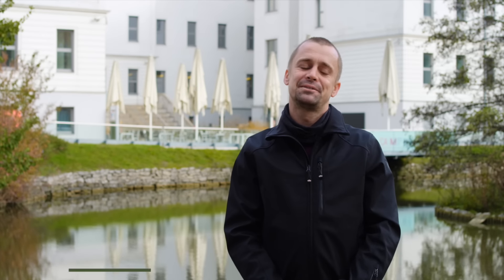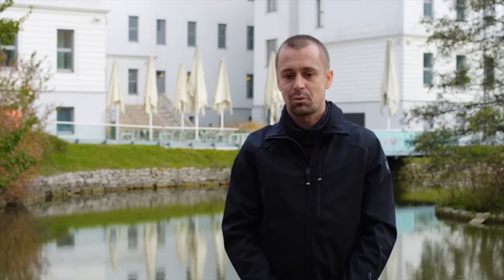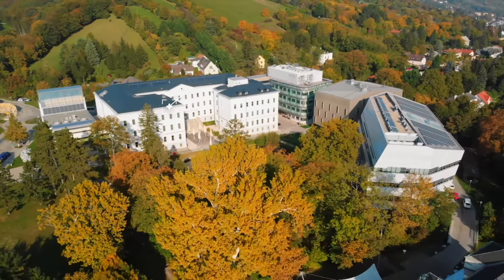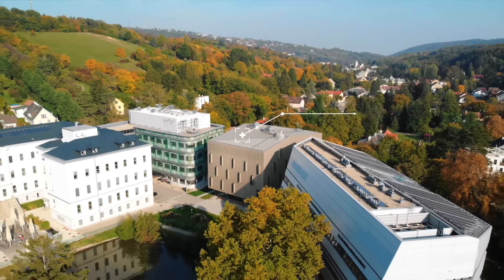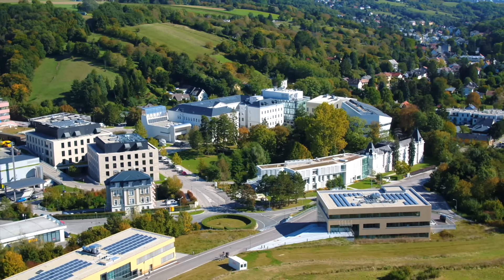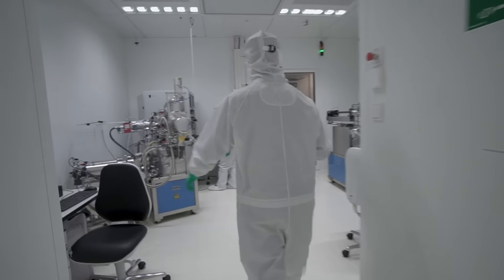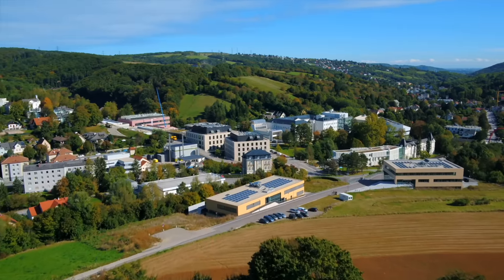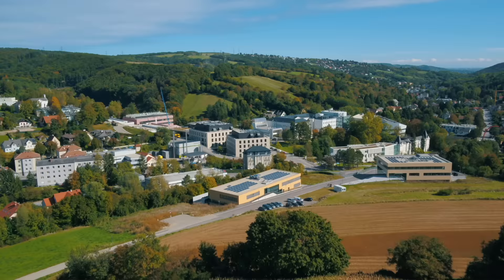Campus Tour around IST Austria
The Institute of Science and Technology Austria (IST Austria) is a PhD-granting research institution dedicated to cutting-edge research in the physical, mathematical, computer, and life sciences.

The campus is located in the historic town of Klosterneuburg only 18 km away from the Vienna City center. IST Austria’s campus combines state-of-the-art infrastructure with beautiful nature. Take a tour with us!